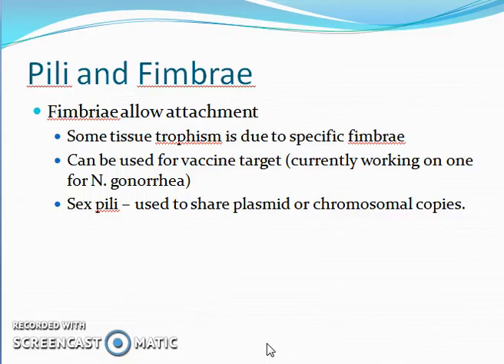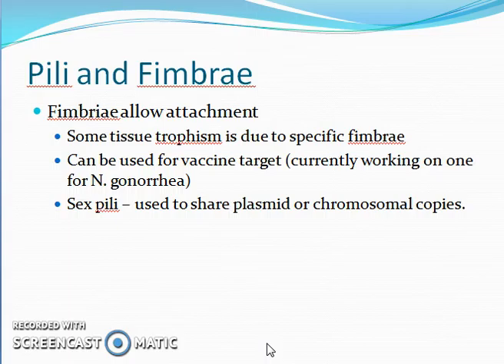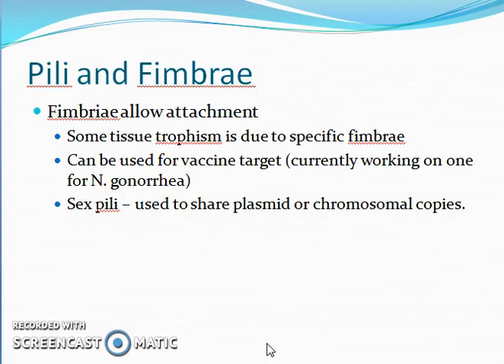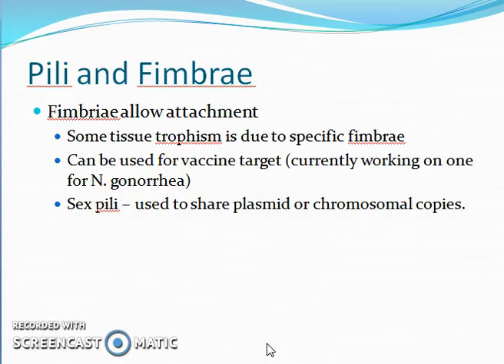pili and fimbrae